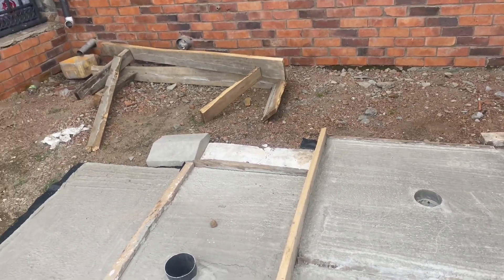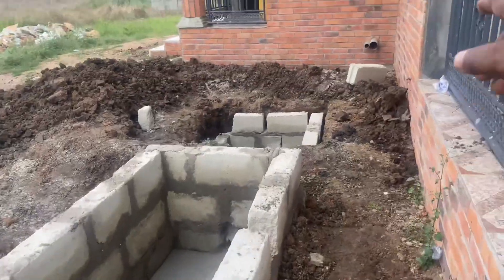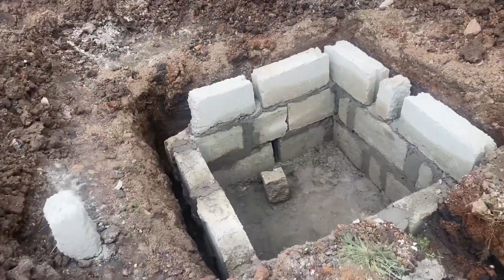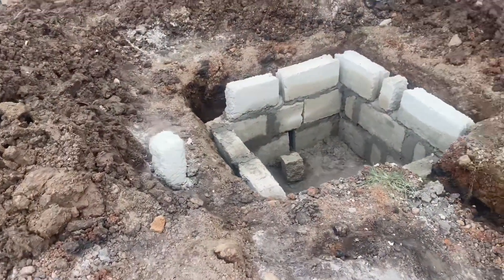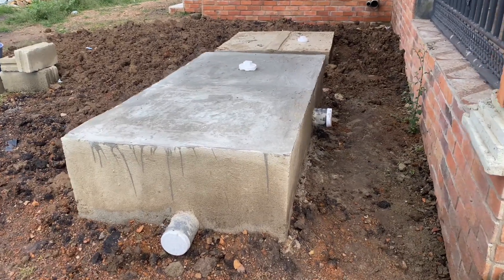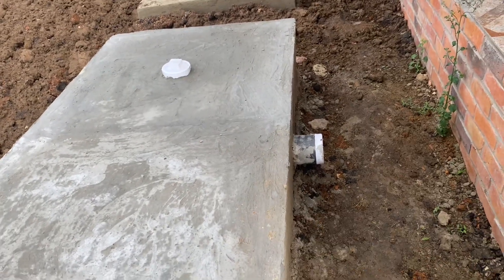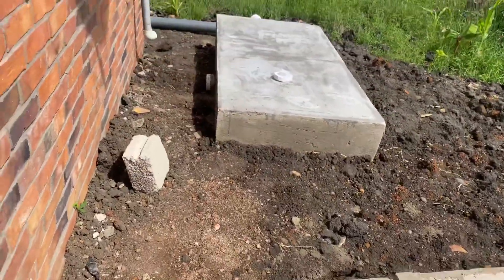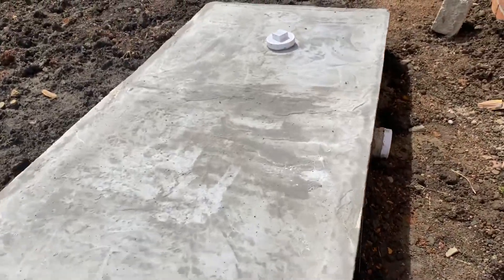Constructing a Biodigester in Waterlogged Areas: Tips & Tricks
What you have to look out when constructing a biodigester in a challenging area like a waterlogged area. Ideally biodegradable toilet waste biodigester should be located in well sandy soil for easy disposal of the black water. What the video and see how to construct a biodigester in not so ideal location.